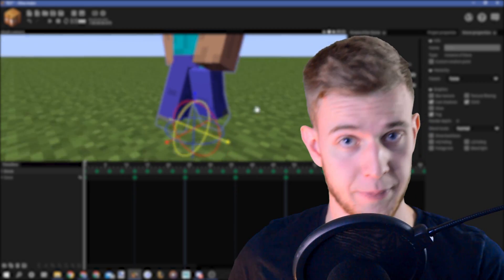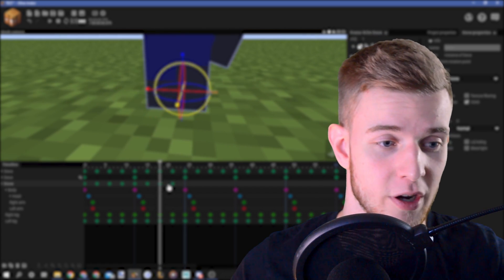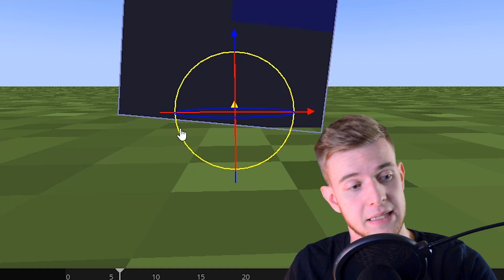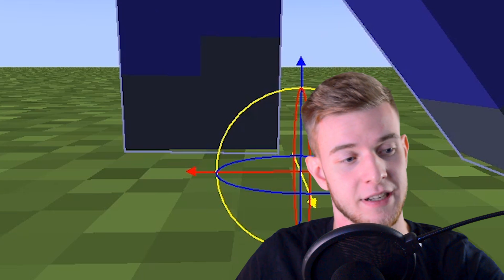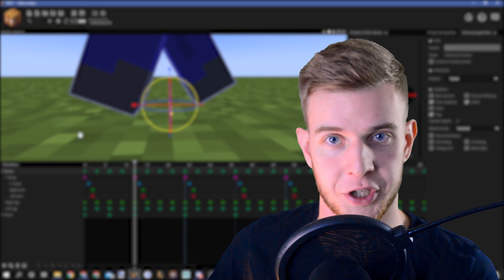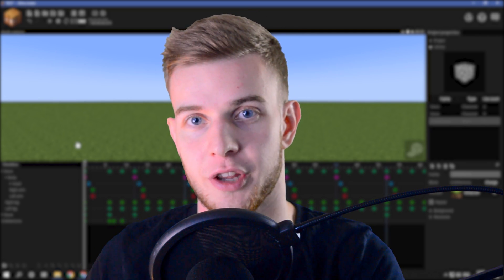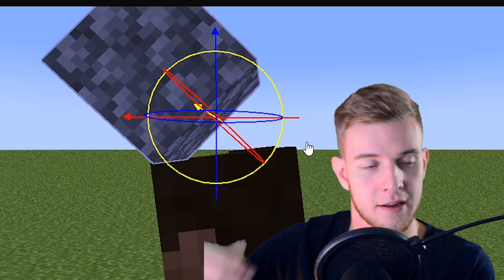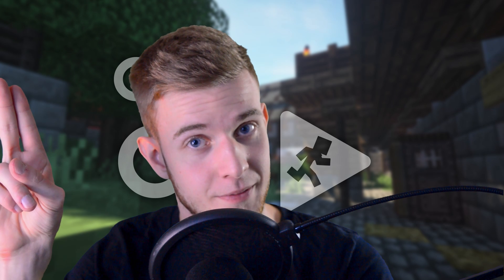How to STOP CLIPPING ~ On The Go!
How to prevent clipping in your animations quick guide 101. There isn't any real science behind it, but there are come useful tips i can give you.

~SharpWind